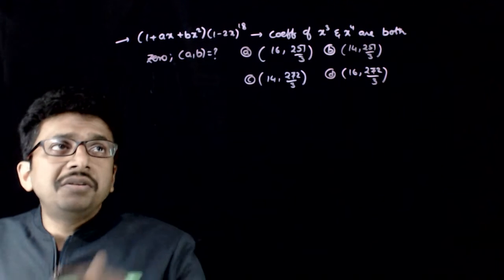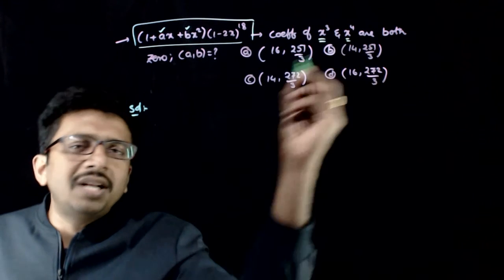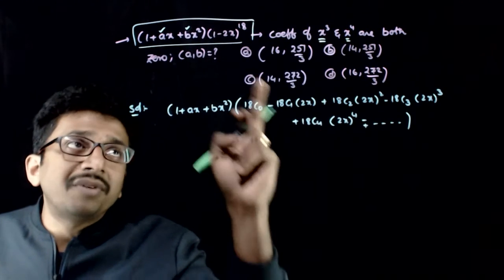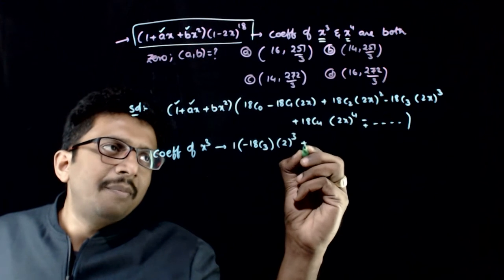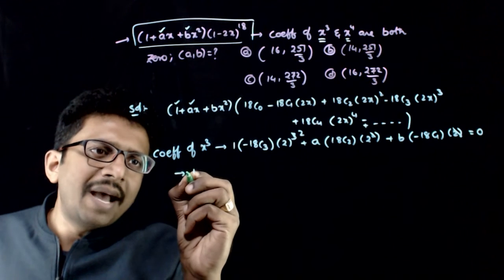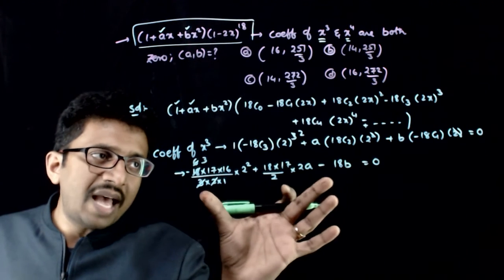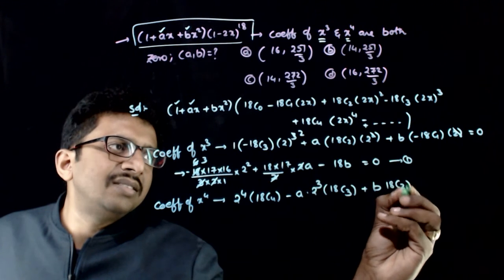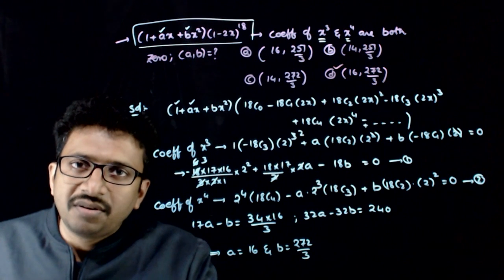JEE Mains Previous Year Binomial Expansion 2014 Q 1